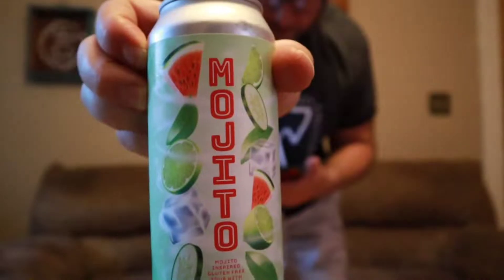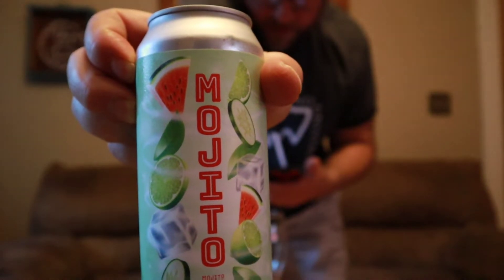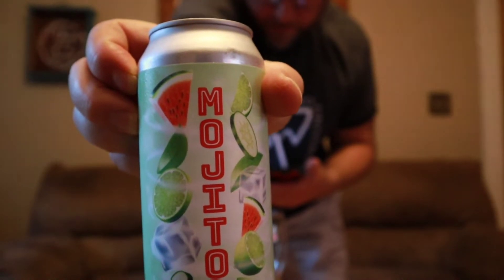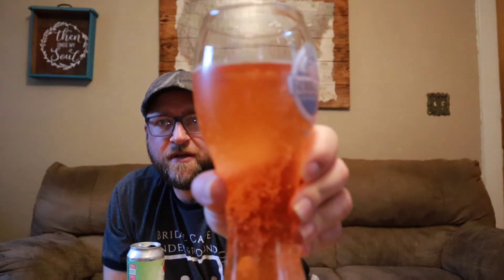Mojito Sour Review// The Malted Gentleman// Barn Town Brewing Company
Welcome back! Thanks for joining your virtual drinking buddy as I enjoy Mojito Sour by Barn Town Brewing Company out of West Des Moines, IA. Cheers 🍻!

Score: Bach Brandenberg Concerto No. 3 in G (1st Movement) by Wilfred Symphony